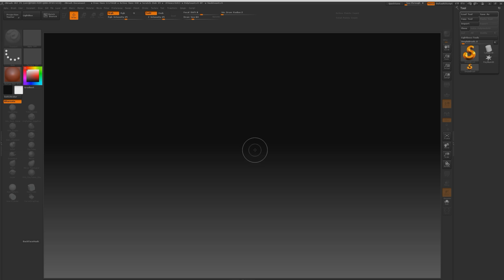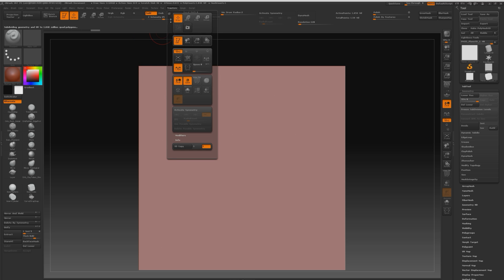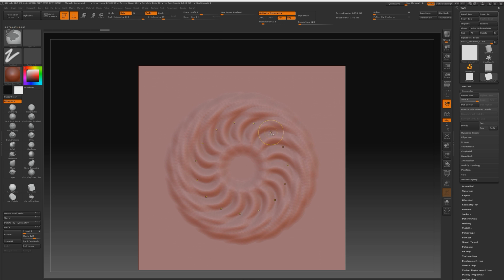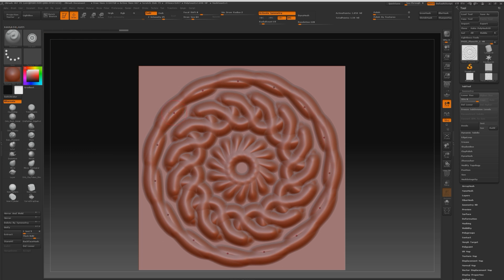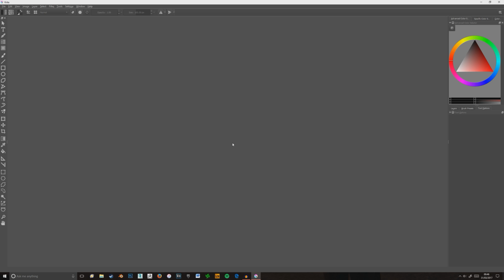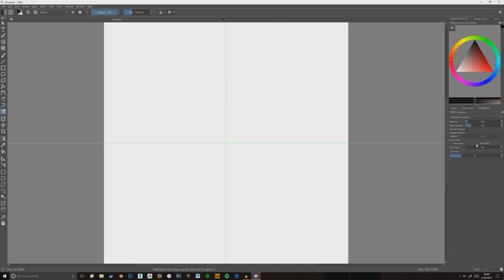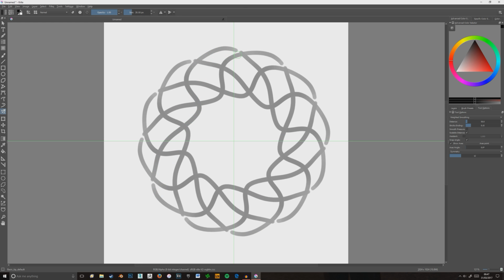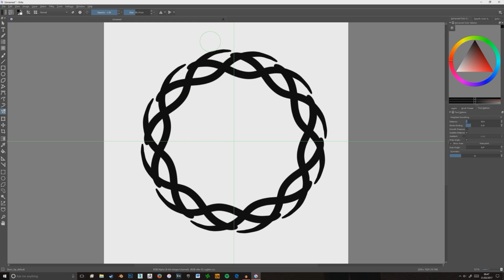Zbrush/Krita Gothic Carving Technique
In this tutorial I will show you how to use rotational symmetry to create Gothic style patterns.